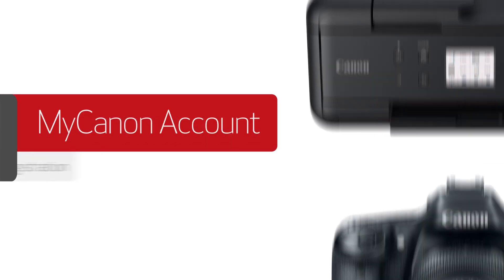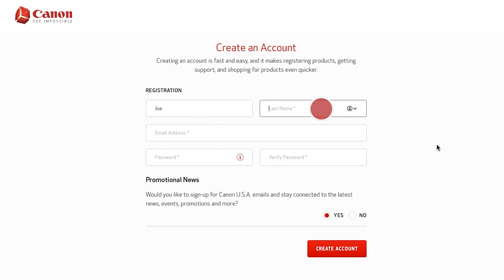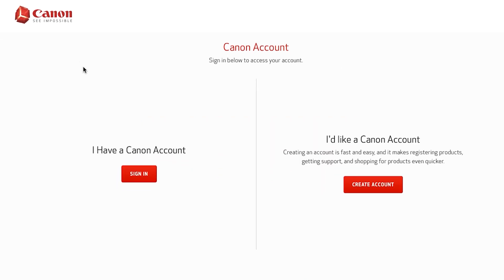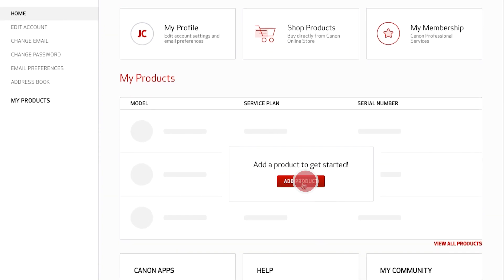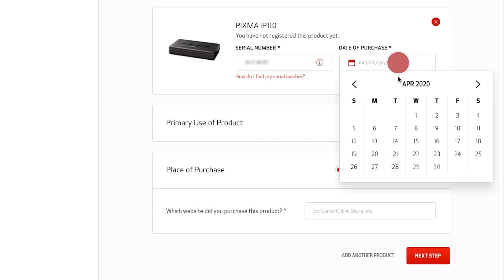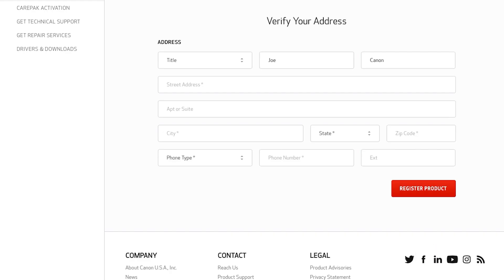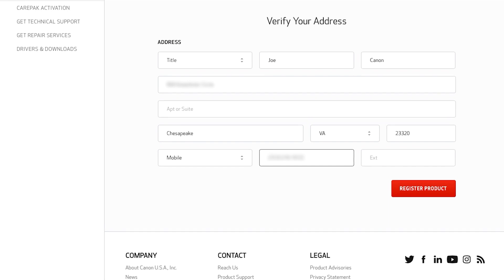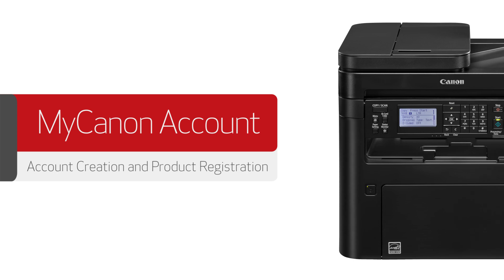My Canon Account and Product Registration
Learn how to create your MyCanon Account and register your Canon products.